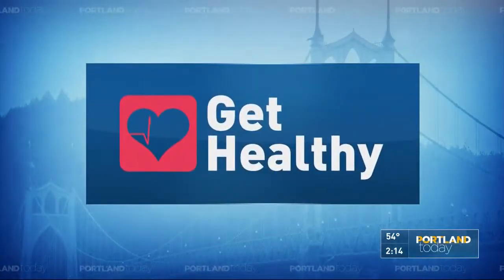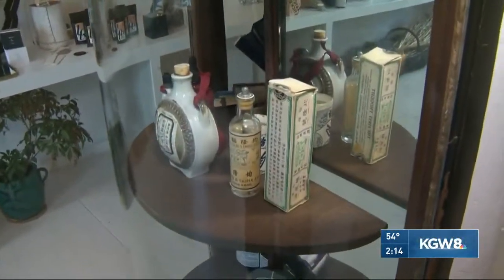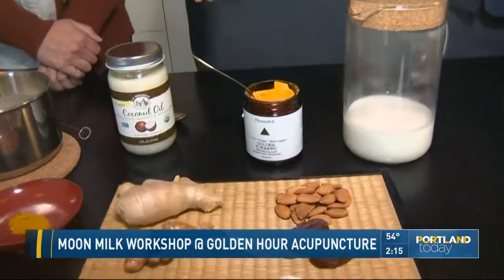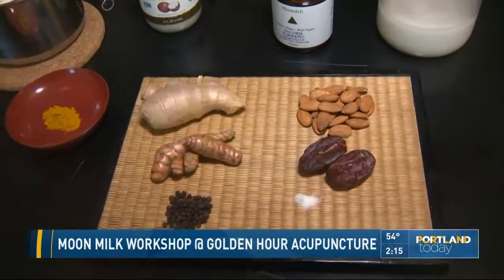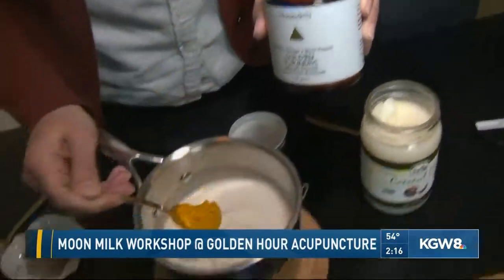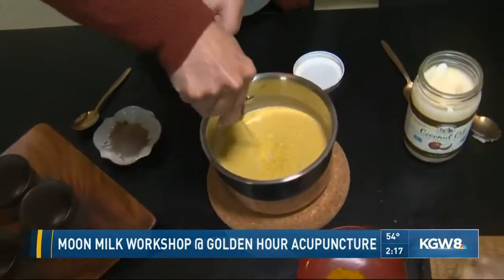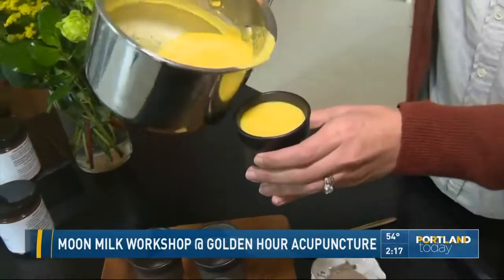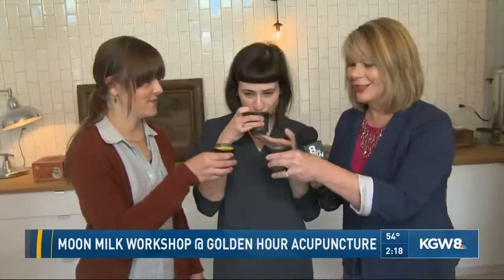'Moon Milk Workshop' at Golden Hour Acupuncture